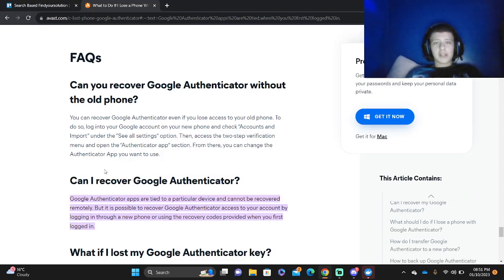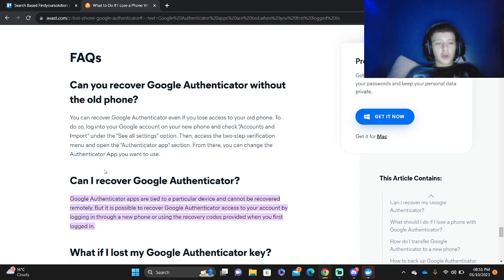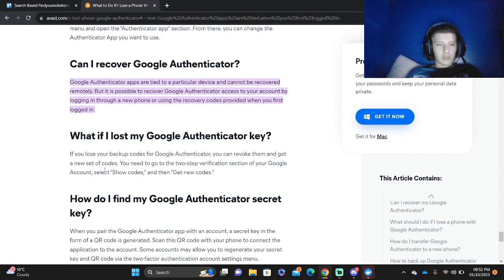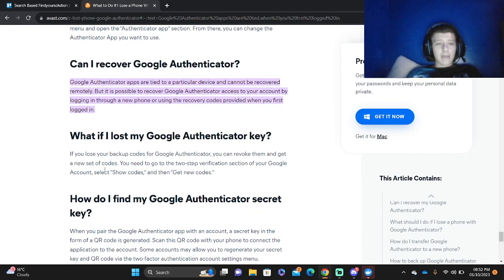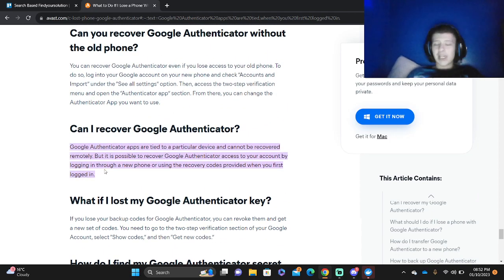How To Recover Your Google Authenticator | Easy Tutorial 2O25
How To Recover Your Google Authenticator

🔐 Locked out of your accounts because of a lost phone or reset? Fear not! In this simple yet crucial tutorial for 2023, we'll guide you through the process of recovering and restoring your Google Authenticator. Regain access to your online world securely. 📱🔓

In this video, you'll learn:
✅ Tips to prevent future lockouts
✅ Safeguarding your two-factor authentication codes

Don't let a phone mishap leave you locked out of your accounts! 🚀